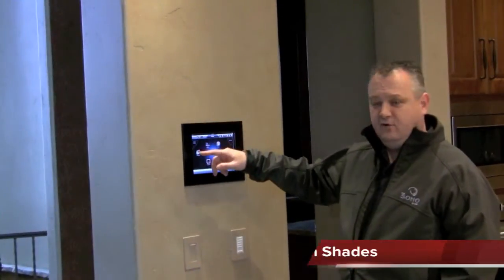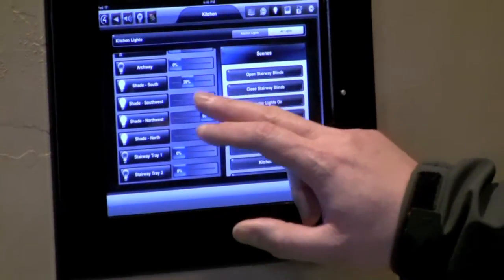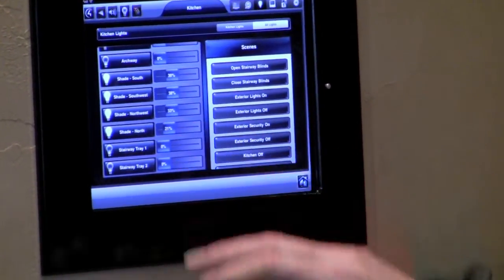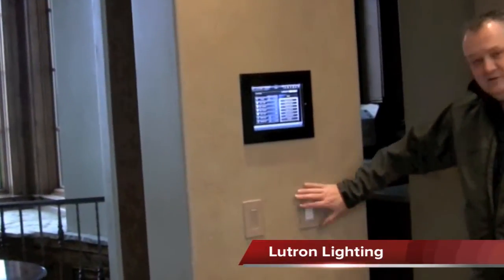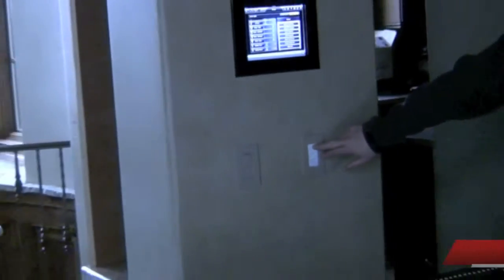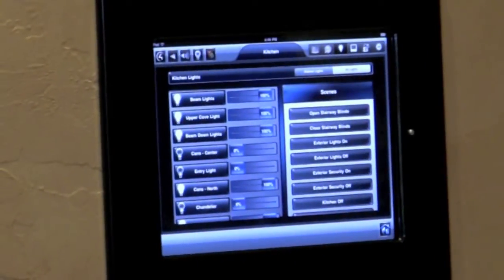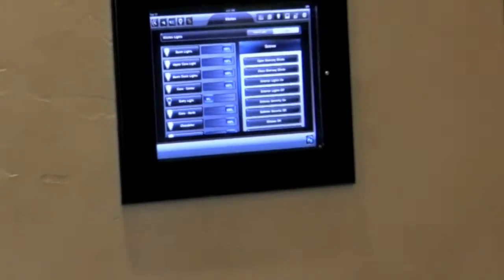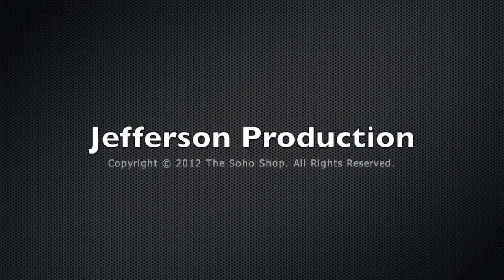Lutron Lighting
The SOHO Shop LLC shows off Lutron and Control4 integration with control from the iPad.